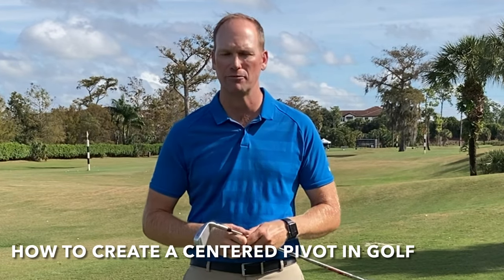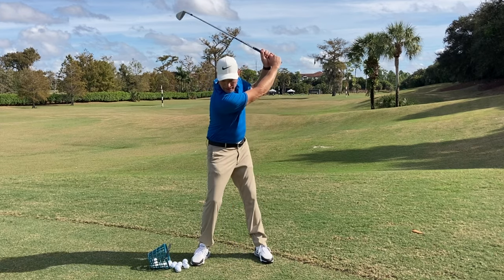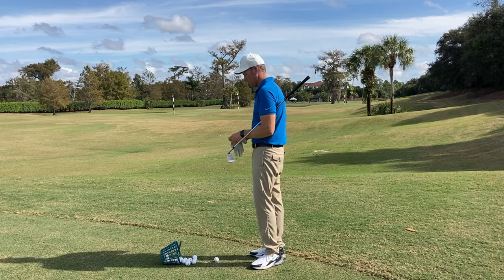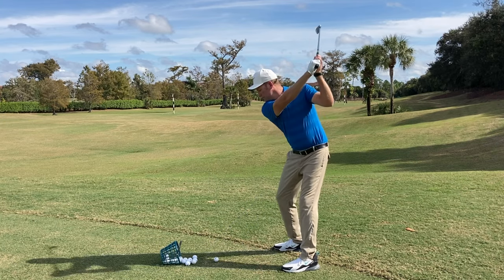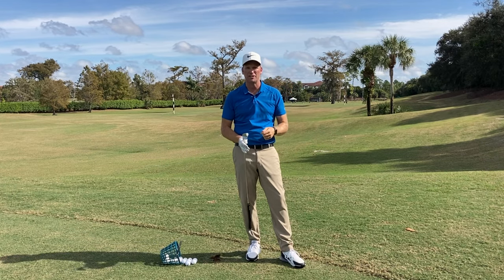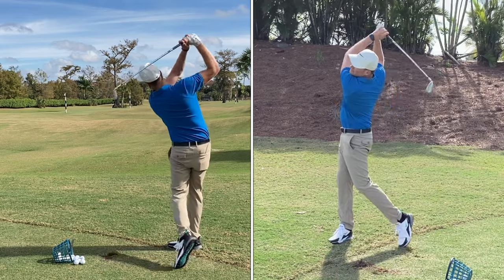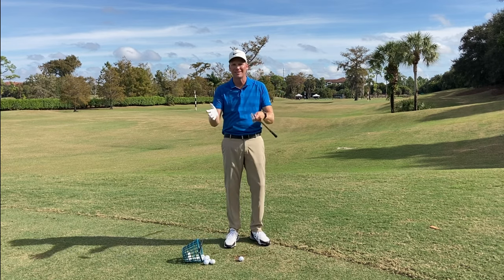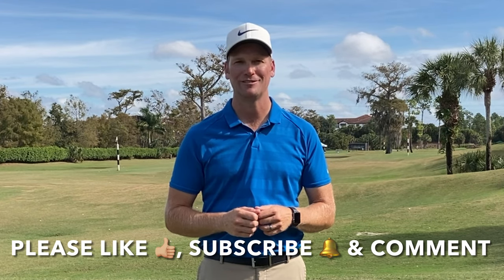GOLF TIP | How To CREATE A CENTERED PIVOT In Golf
Mark Durland, Golf Magazine Top 100 Teacher in America & Director of Instruction at the Durland Golf School at Naples Grande discusses a golf tip on how to create a centered pivot in golf. Many golfers struggle with contact because they don't know how to create a centered pivot. In this video Mark covers a few feels to help stay centered as well as a couple drills that will teach you how to create a centered pivot in golf. Also, Mark is always open to golf instruction suggestions, so if you have a particular issue in golf, comment below and Mark will do his best to address your golf concerns in his next video.

⛳️ Award-Winning Golf Teacher:
2017-Present Golf Magazine Top 100 Teacher in America
2021 Teacher of the Year, South Florida Section PGA
2020 Teacher of the Year, Southwest FL Chapter PGA
2015 Golf Digest Best Teachers in Florida
2014-15 Golf Digest Best Young Teacher in America (Top 40 under 40)
2012-13 Golf Digest America's Best Young Teacher (Top 40 under 40)
2012 Teacher of the Year, Southwest FL Chapter PGA
2008 Teacher of the Year, South Florida Section PGA
2007 Teacher of the Year, Southwest FL Chapter PGA

⛳️ Golf Teaching Philosophy:
Mark believes that the game of golf is as hard as we make it. Students have access to more information than ever through the internet, portable devices with swing capture, YouTube, etc. If we continue to overanalyze our golf swing further confusion is inevitable. This confusion leads to doubt. Once doubt enters into the equation and our confidence is damaged, the game has won.